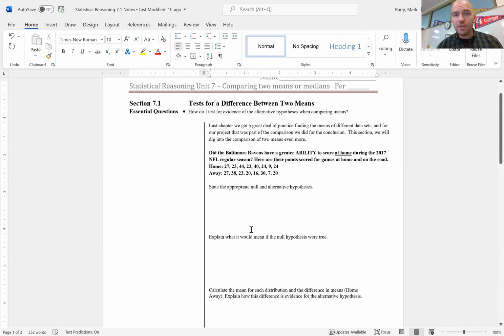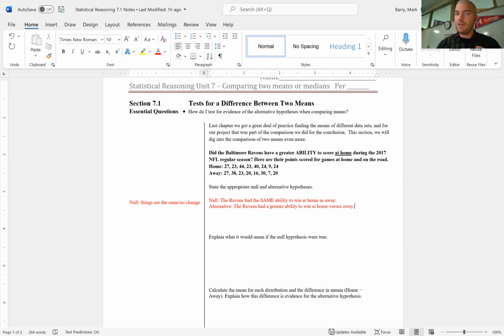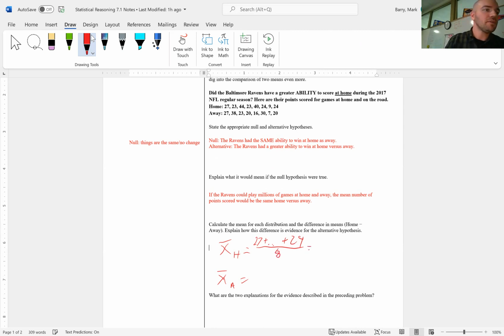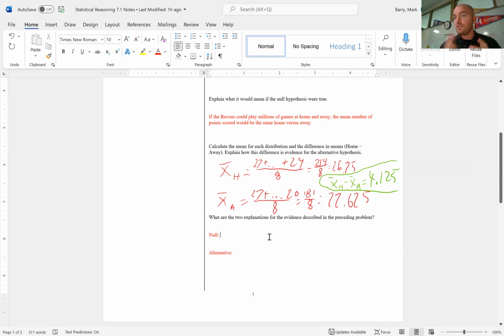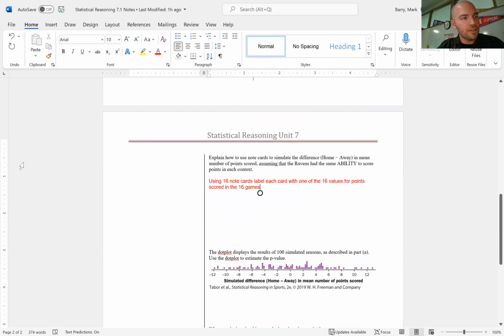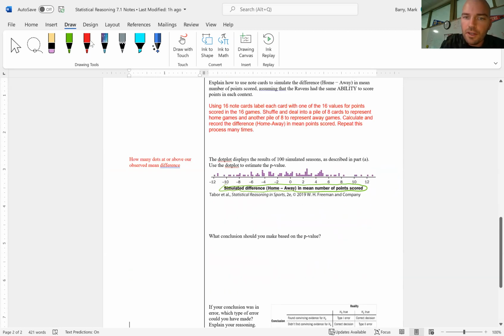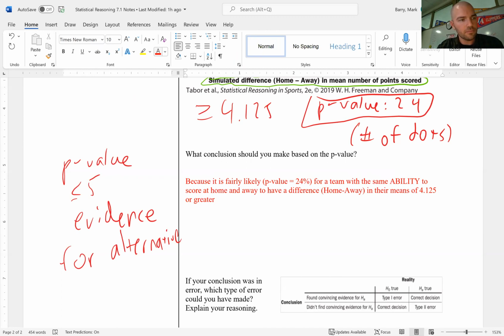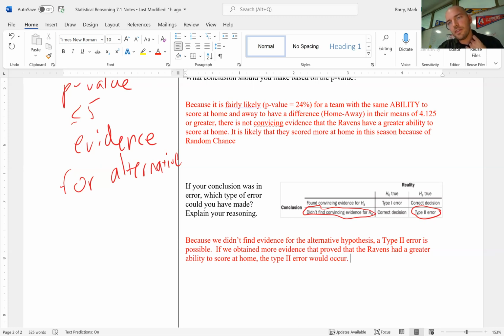Statistical Reasoning 7.1 Notes